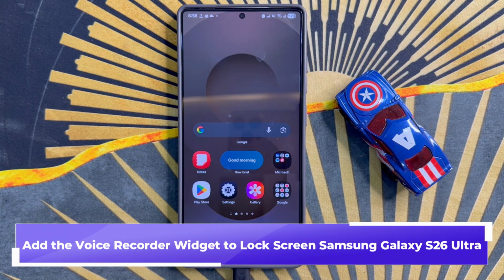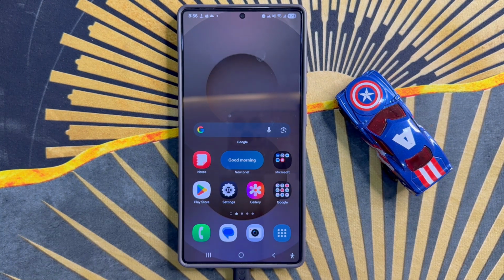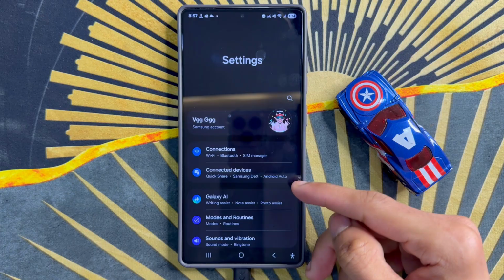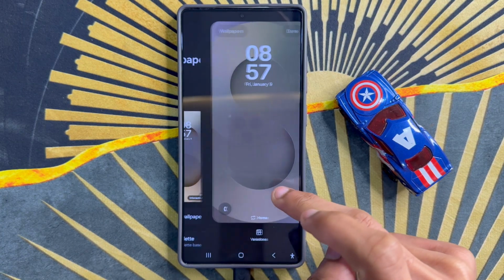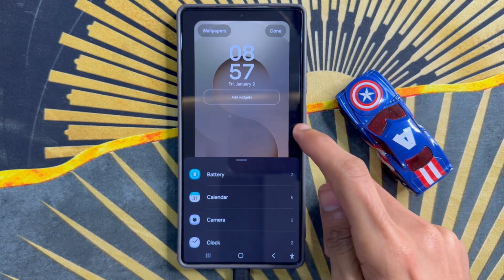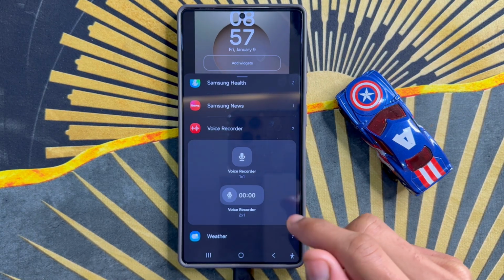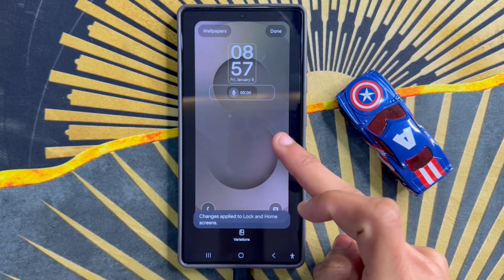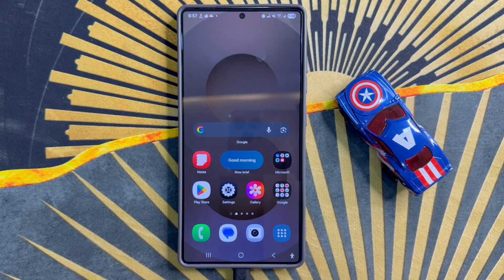How to Add the Voice Recorder Widget to Lock Screen Samsung Galaxy S26 Ultra